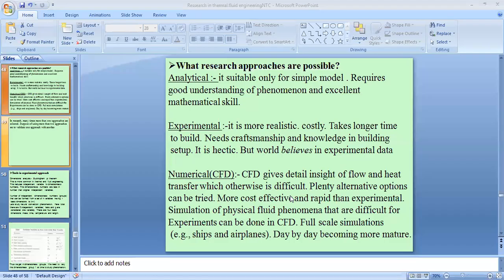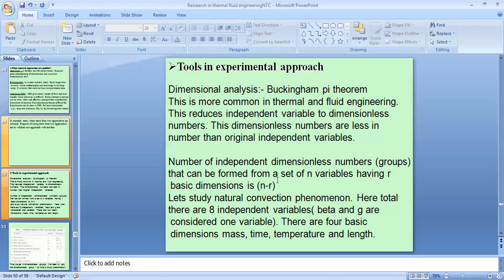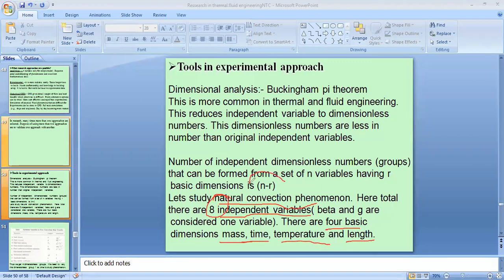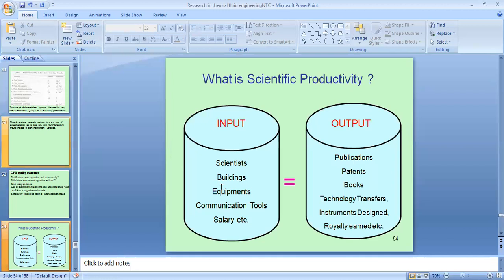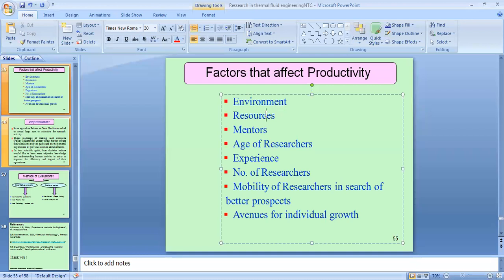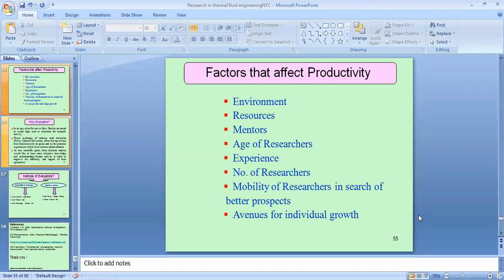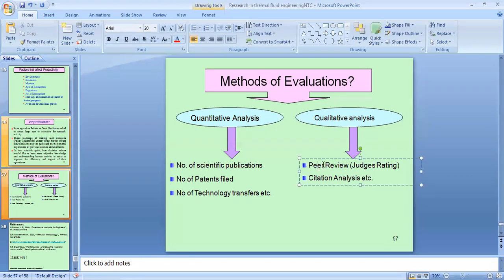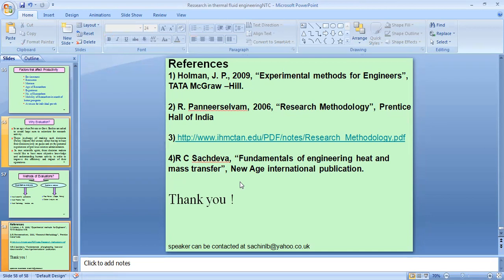Research Methodology -05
Research Methodology , steps in research, uncertainty analysis